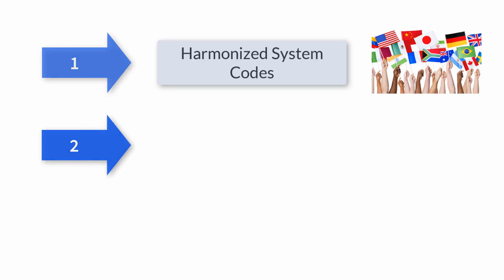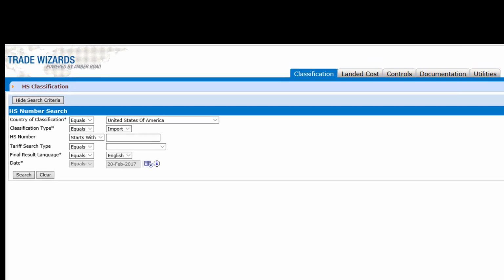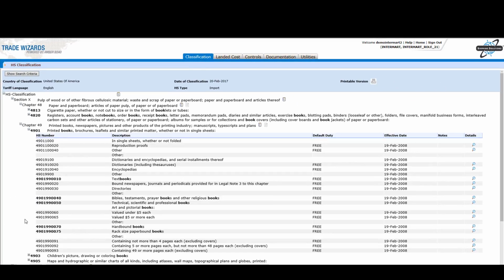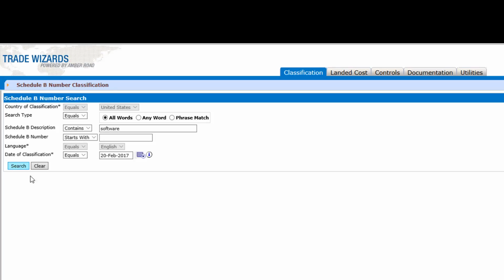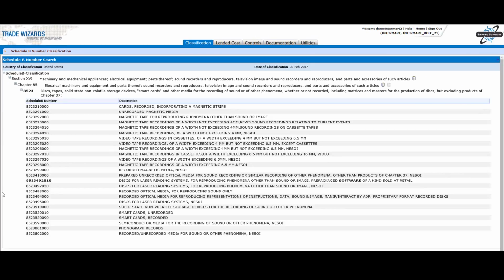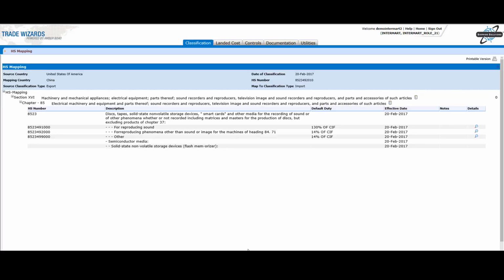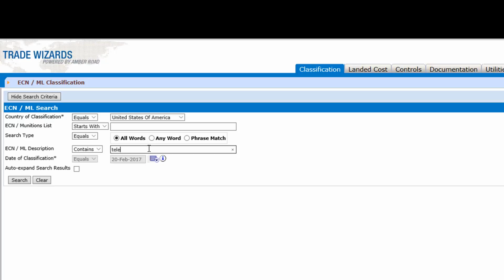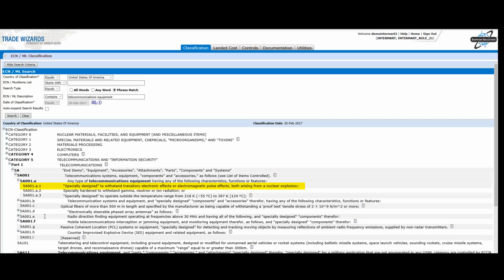Shipping Solutions Product Classification Software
Before you can export or import a product, you must first classify your item. To import a product you will need to know its Harmonized System (HS) number, and for exports you will need to know its proper Schedule B number and any applicable Export Control Number (ECN). Product Classification Software provides several search methods that make the product classification process faster and easier than searching manually through the regulations. Our databases are constantly updated with changing regulations, so you can be sure that you are accessing the most current information available.